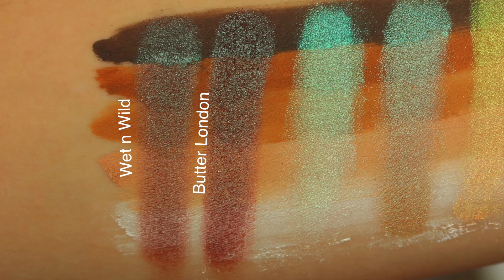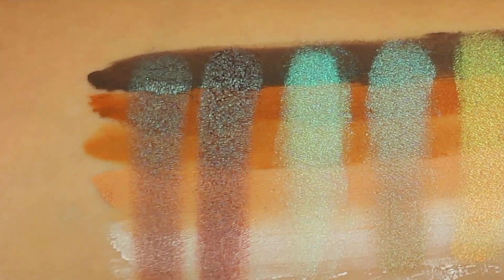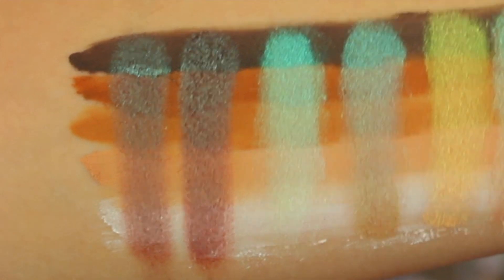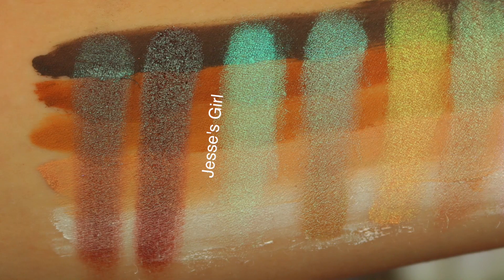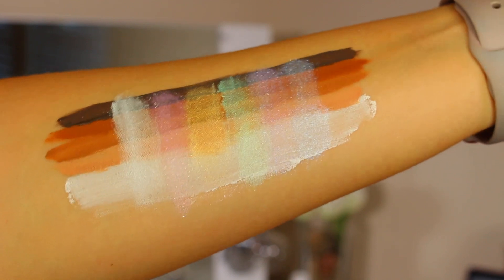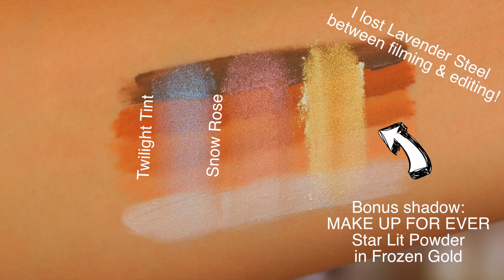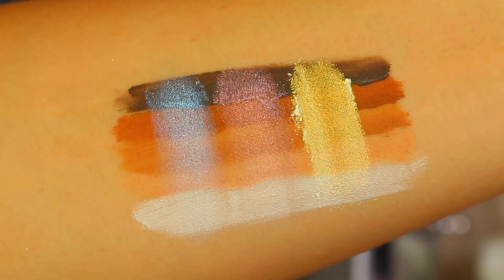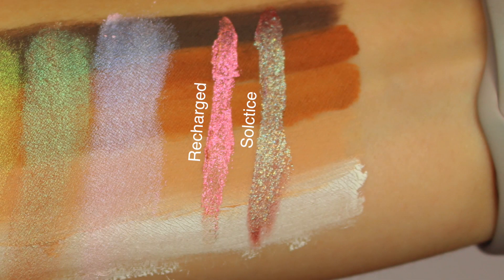The BEST Duochrome Makeup | Bailey B.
Hey guys! I was inspired (I swear it was one of your comments) to gather my favorite duochrome products. They include a mix of pigments, pressed shadows, and liquid formulas - a little something everyone. Let me know what your favorites are, or if I missed any, in the comments!

Products Mentioned:
Wet n Wild Comfort Zone Palette
Butter London Shadow in Plume
Jesse's Girl Pigment in Secret Weapon
Naked Cosmetics Pigment Stacks in Java and Ivory
Sigma Loose Pigment in Zeal
Moonplay Cosmetics Stroboscope Powders in Lady Goldfish, NYC Vamp, and Dali Sands
NYX Duochrome Powders
Makeup Geek Duochrome shadows